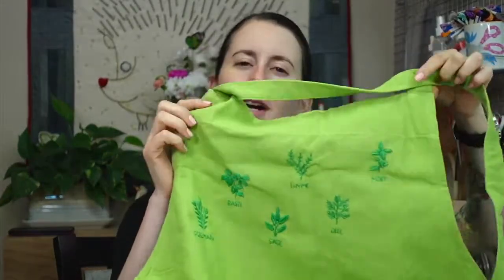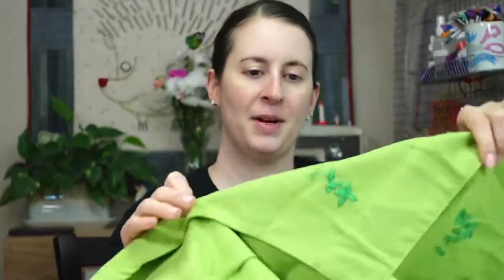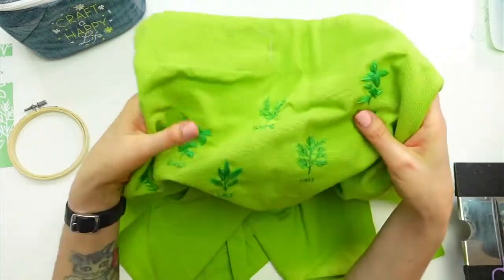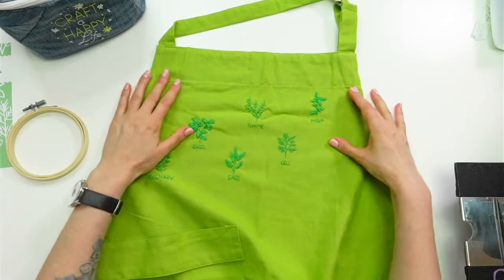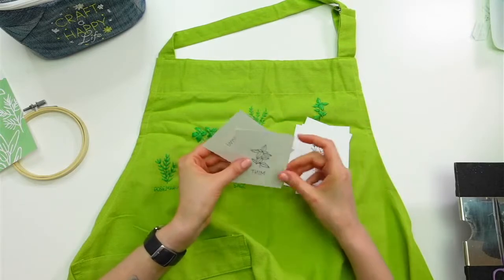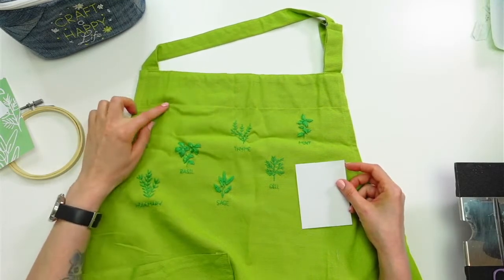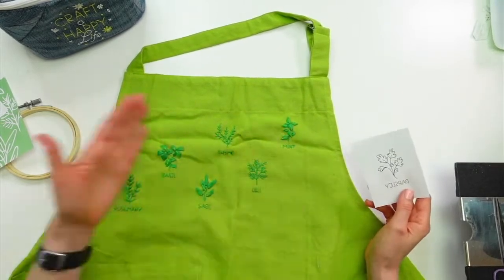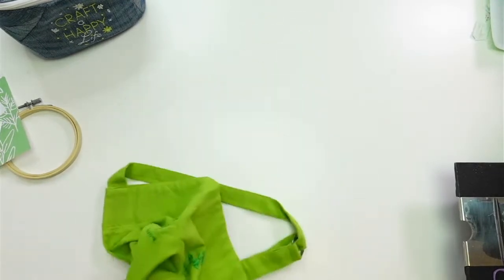Embroidering satin stitch herbs onto an apron - Live with Alyssa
Tonight I'm Live stitching on my Garden Herbs embroidery on an apron.